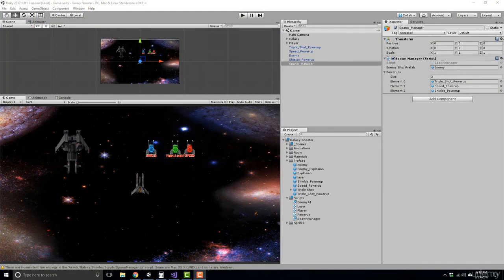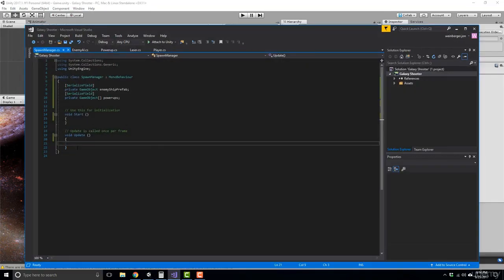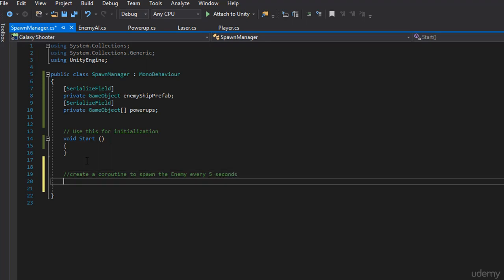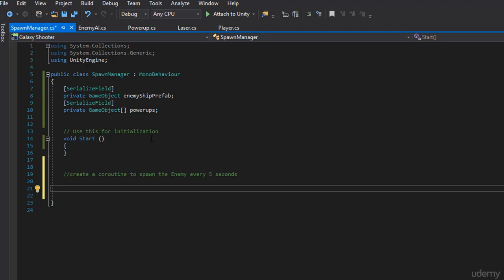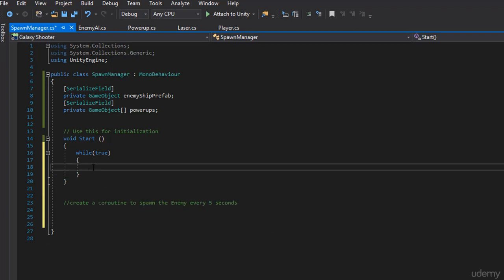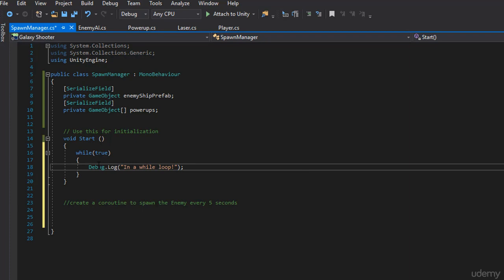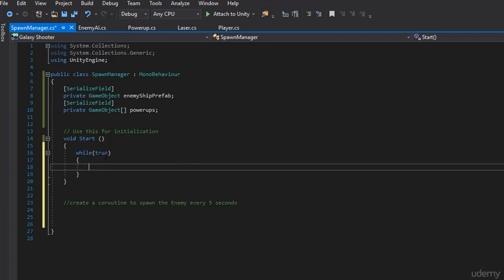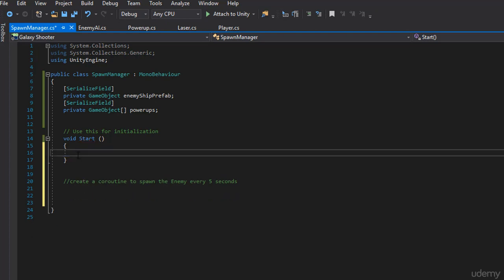Unity Tutorial - Challenge Enemy Spawning